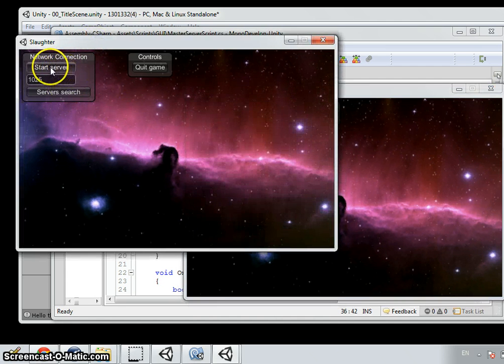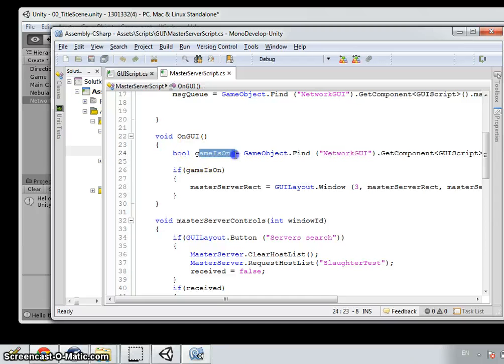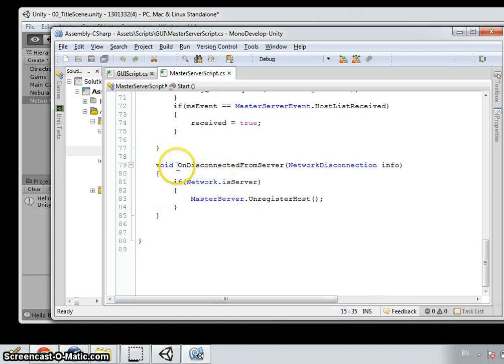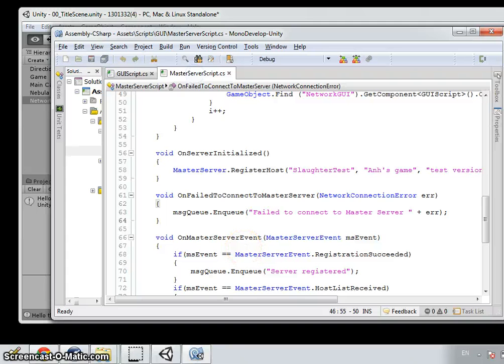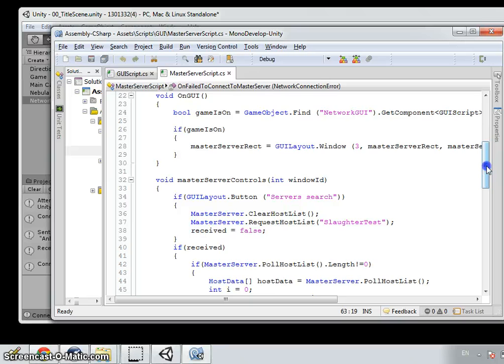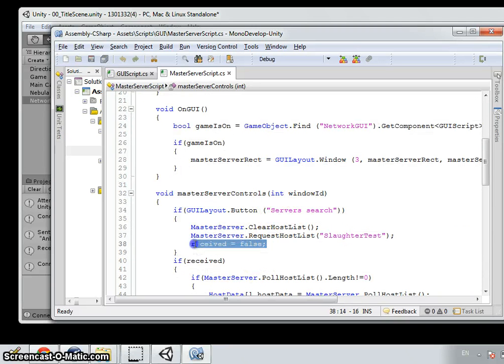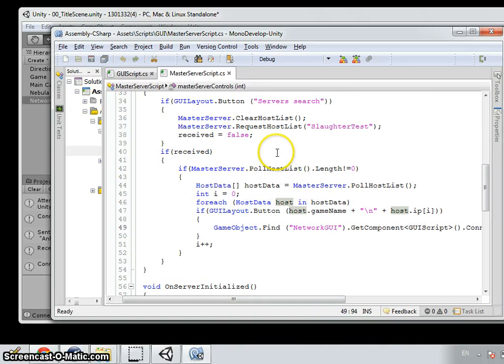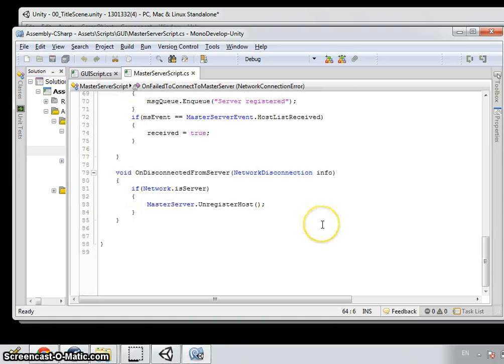C# Unity3D - Master Server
Module 6 assignment:
Create a lobby system into Slaughter game.
Utilize master server in NKUAS Gentiko server
Make it possible to define your game name via GUI.
Clients must be able to query for servers and connect to the game through one of the servers.
Servers must register game into master server once server has been started successfully.
Unregister server from master server upon exit.